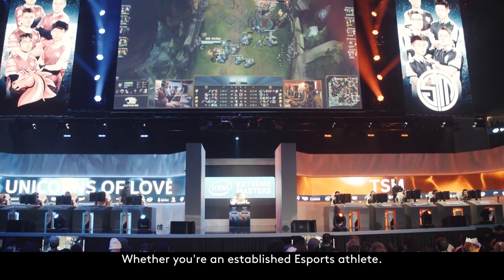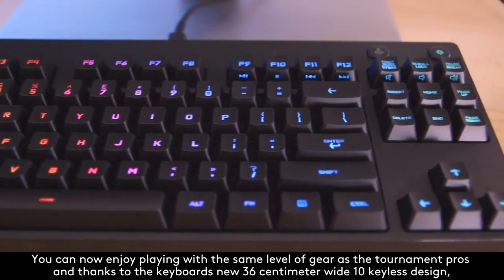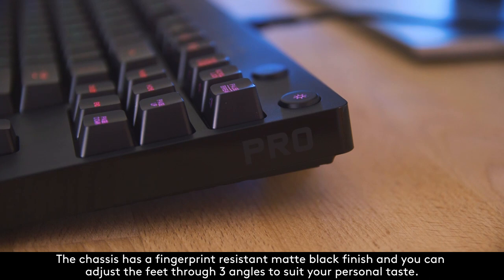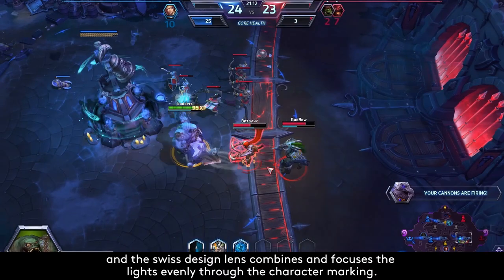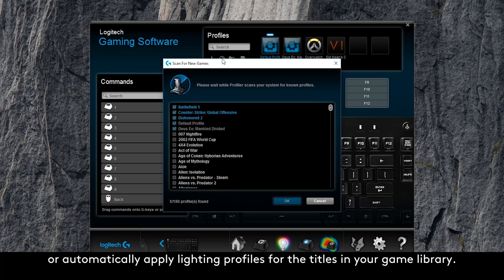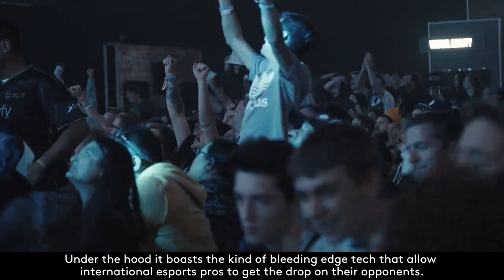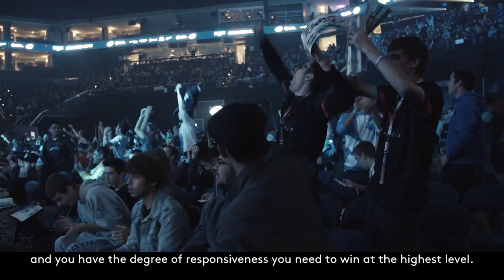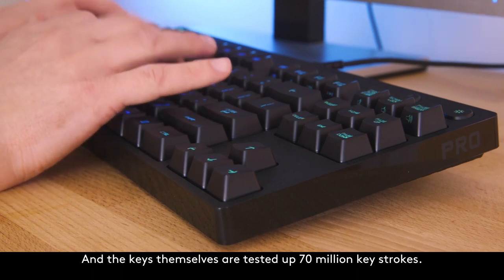Logitech G Pro Gaming Keyboard Overview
Logitech G Pro Gaming Keyboard is designed to the exacting specifications of the worlds top esports athletes. Featuring professional grade performance and advanced technologies, it is the keyboard of choice for those that play to win. Find out more in this detailed product overview.